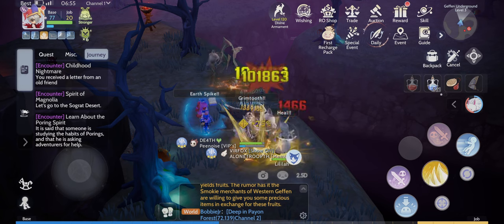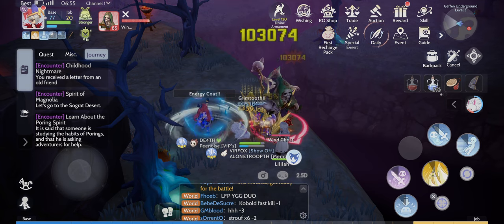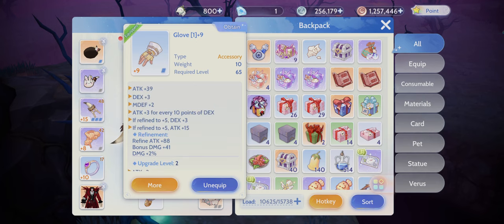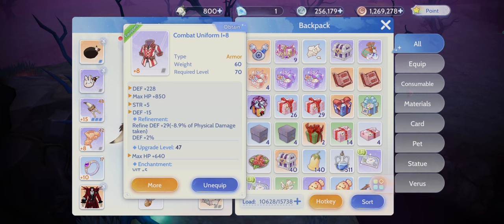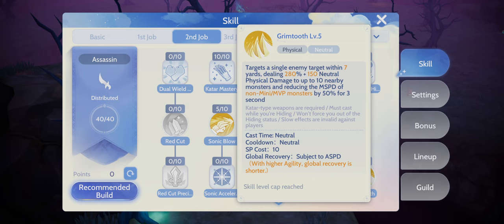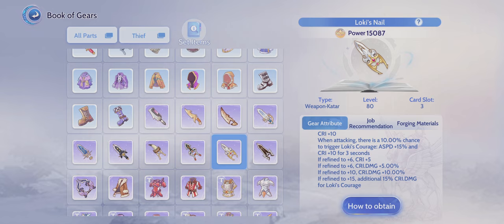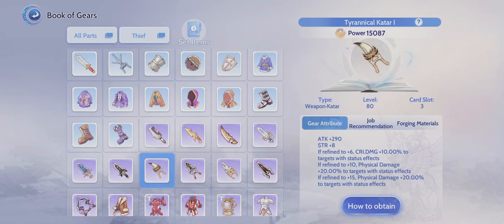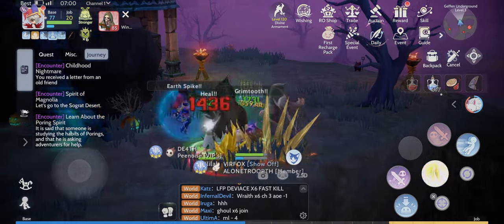RO MOBILE ORIGIN: 1 HIT KILL ASSASSIN CROSS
Showcasing grimtooth critical type Assassin

Meta Build
Aoe Fast Attcker
Fast Exp

Pls see video for Stats and Equips and Skill Set.